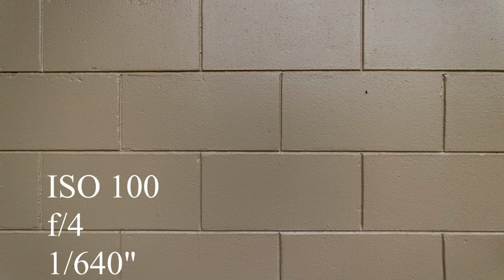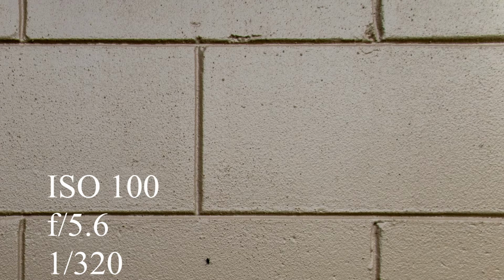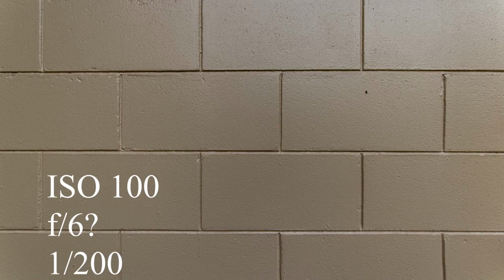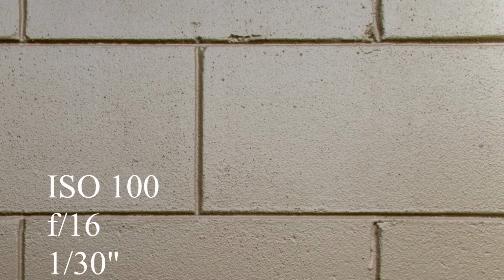Rokinon 10mm f/2.8 Six month Review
So After having this lens for 6 months I can honestly say for the price, if you need something for wide angle shots ( realestatephotography astrophotography landscapephotography architecturephotography ) this lens is a great option for Canon, Sony or Nikon. Anything with an APS-C crop will put this in the focal range of about 15mm-16mm

my trusty gear I use:

BMPCC4K :
Canon EOS RP :
Zoom H1N :
Synco G1-A1 :
Godox SL60W :
Polsen SCL-1080